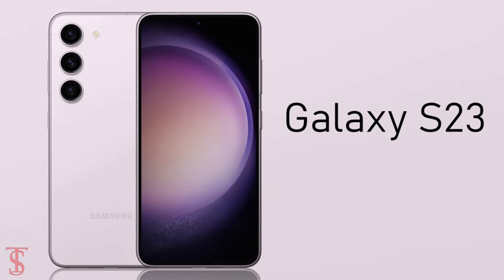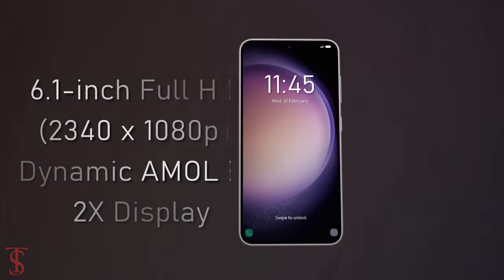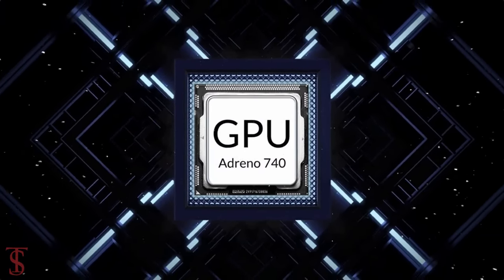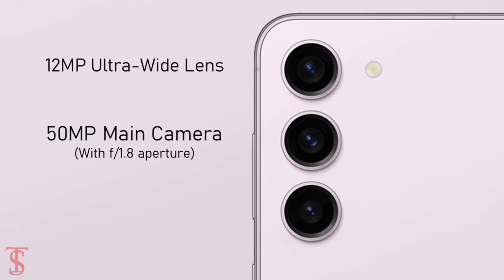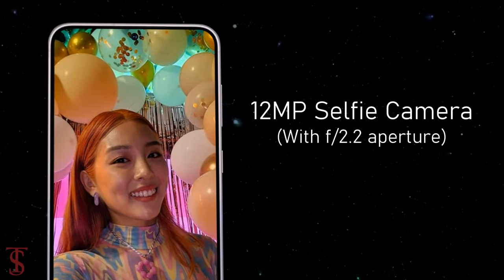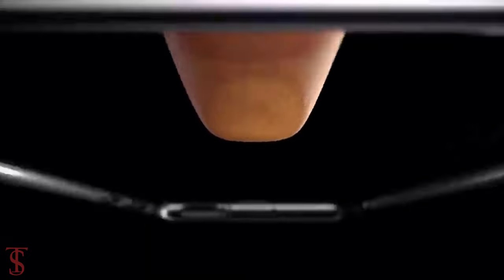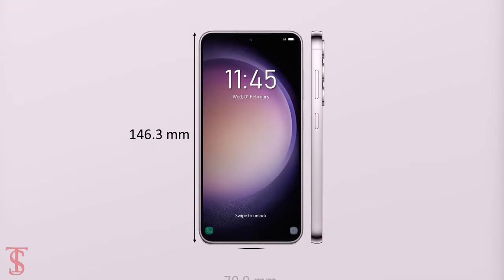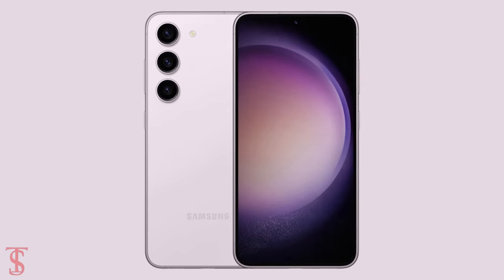Samsung Galaxy S23 Price, Official Look, Design, Camera, Specifications, 8GB RAM, Features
Samsung launched its much-awaited Galaxy S23 lineup at the Galaxy Unpacked event on Wednesday, finally officially showcasing its flagship phones of the year after months of rumors and leaks. The Galaxy S23 lineup, which includes the Galaxy S23, Galaxy S23+, and the Galaxy S23 Ultra, is powered by a custom Snapdragon 8 Gen 2 SoC. All phones in the Galaxy S23 family sport a Dynamic AMOLED 2X display and are the first smartphones to include to Gorilla Glass Victus 2 protection. The top-of-the-line Galaxy S23 Ultra features a quad rear camera setup, headlined by a 200-megapixel camera, while the vanilla Galaxy S23 and the Galaxy S23+ sport the same triple rear camera module, led by a 50-megapixel main sensor. The Samsung Galaxy S23 runs Android 13 with One UI 5.1 on top out-of-the-box. It sports a 6.1-inch full-HD+ (2,340 x 1,080 pixels) Dynamic AMOLED 2X display with up to 120Hz variable refresh rate and up to 1.750 nits of peak brightness. The display also includes Gorilla Glass Victus 2 protection. The handset is powered by a custom Qualcomm Snapdragon 8 Gen 2 processor, accompanied by 8GB of RAM. Source

What do you think of this Samsung Galaxy S23?